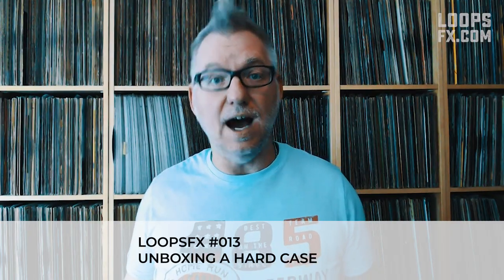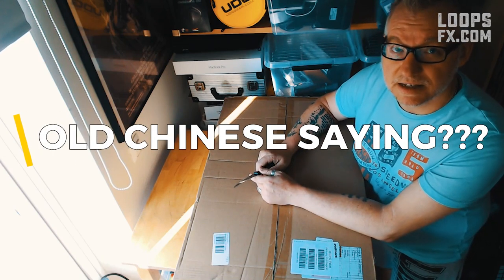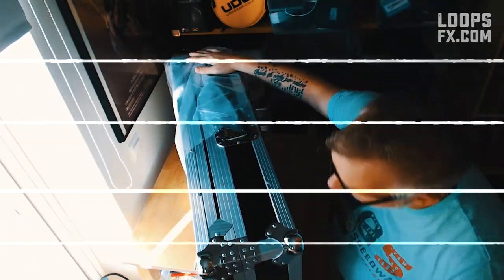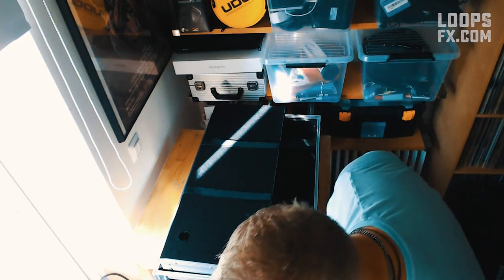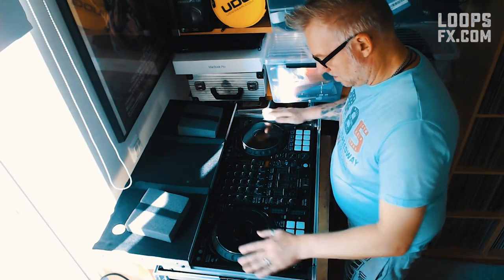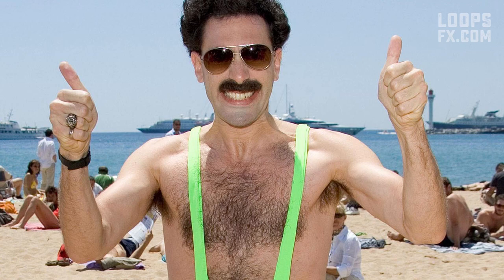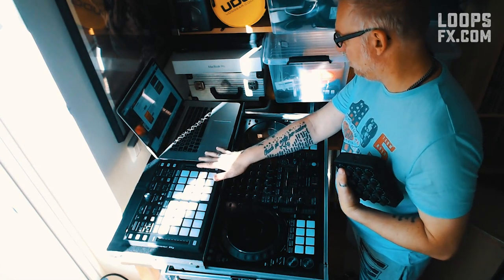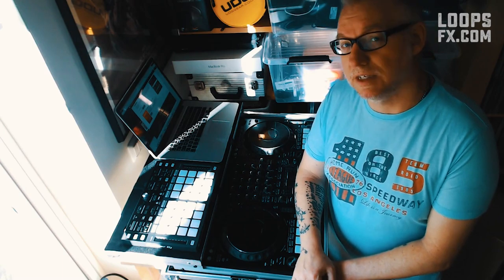Unboxing a Hardcase by BERGWALL #013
Unboxing a hardcase to my Pioneer DDJ 1000